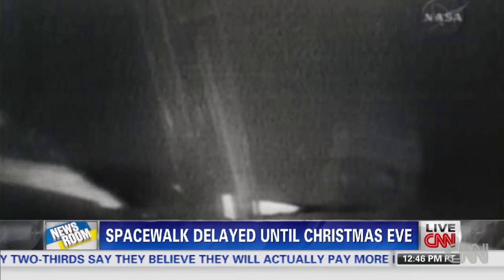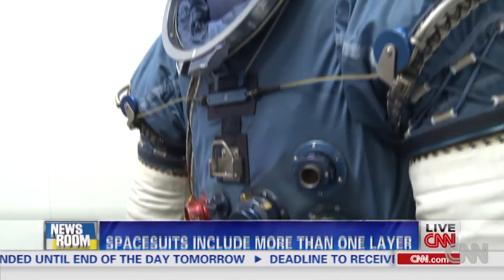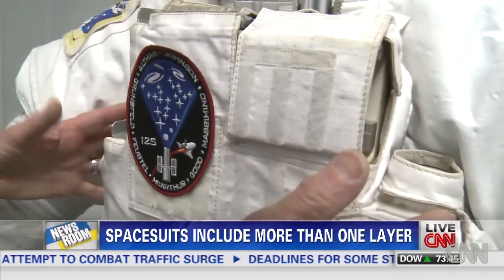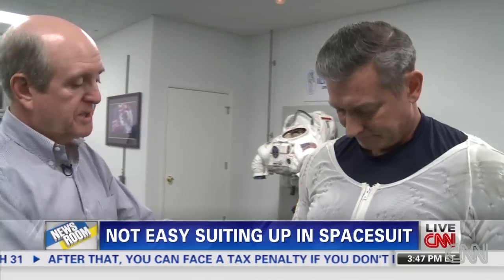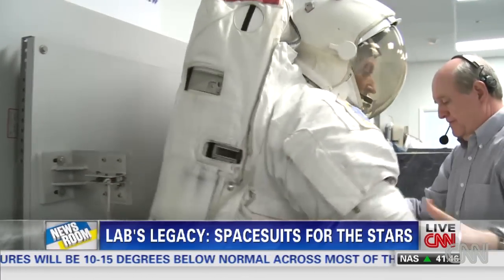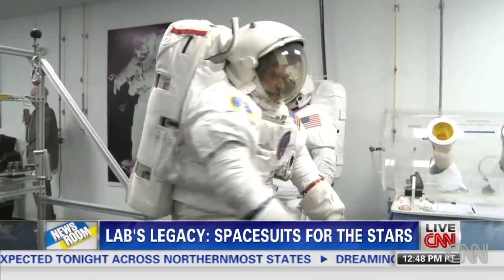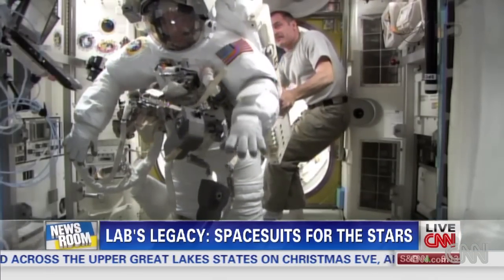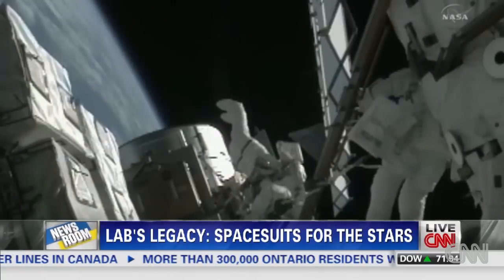Wearing space suit no easy task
CNN's Jason Sanchez takes a look at the history and evolution of the space suit worn by NASA Astronauts.